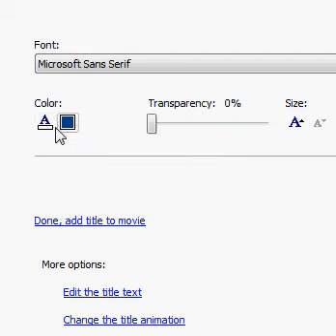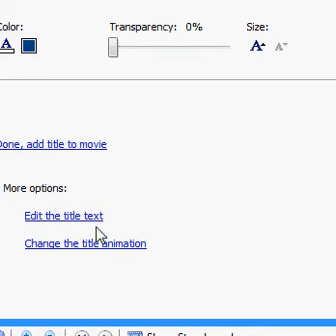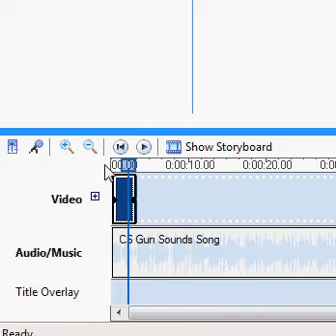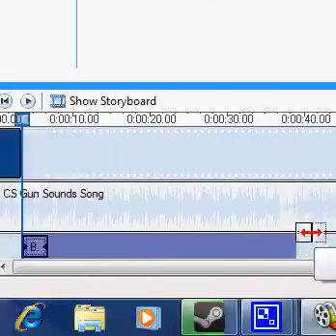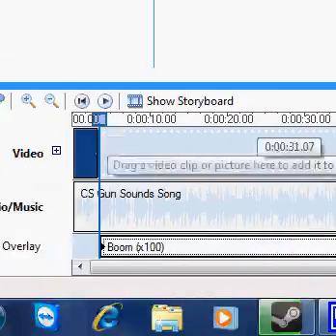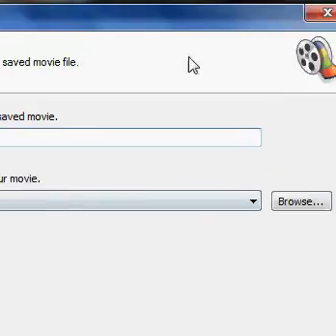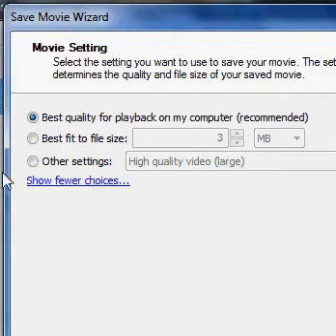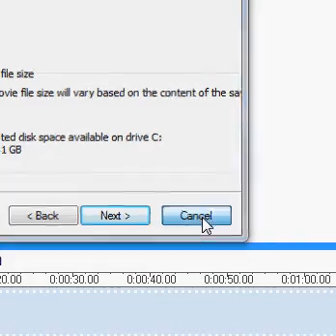How To: Make a Lyric Video using Windows Movie Maker 2.6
Note: If you want to use this link in a video please ask. Thanks!